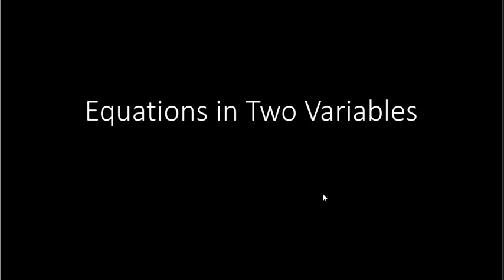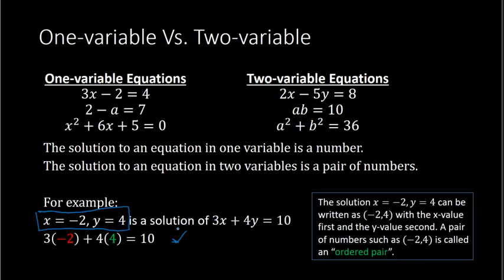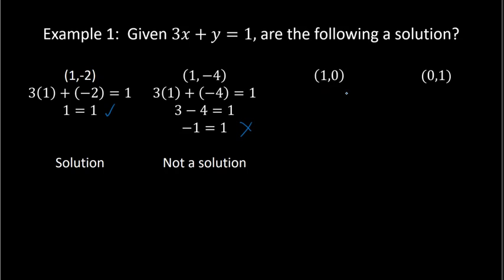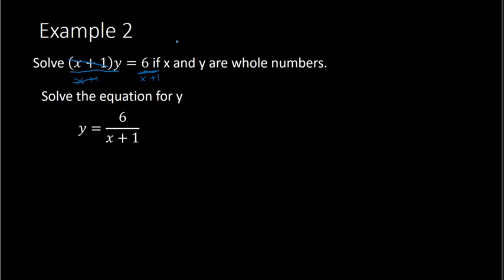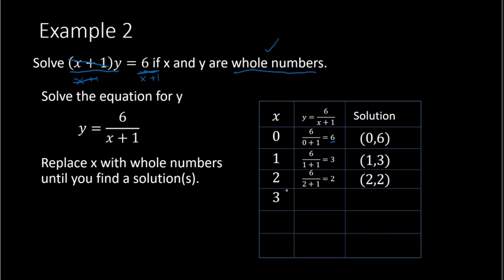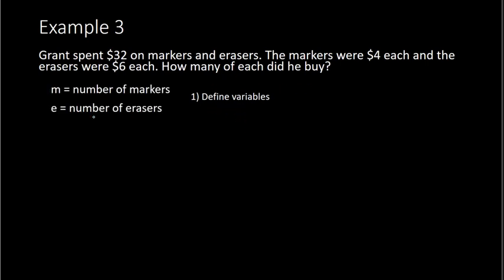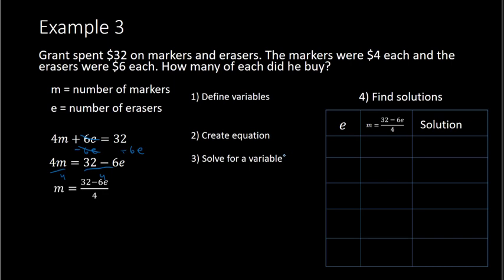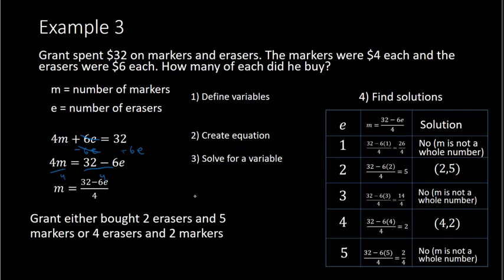Equations in Two Variables (Algebra 1)